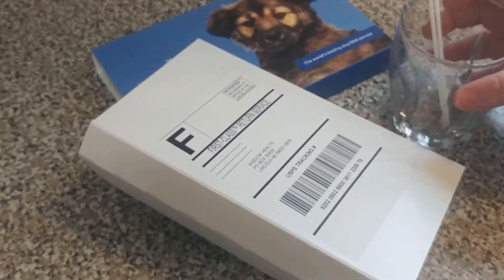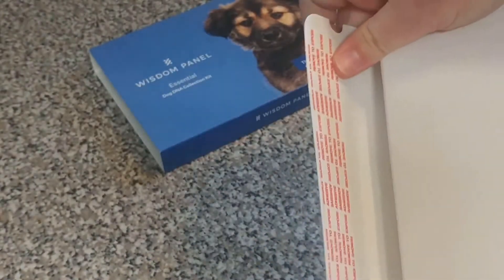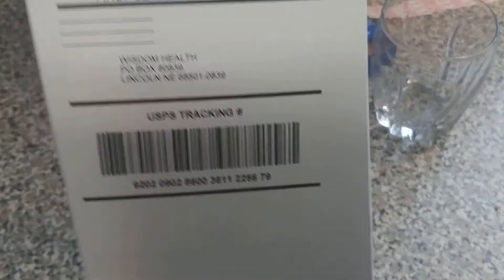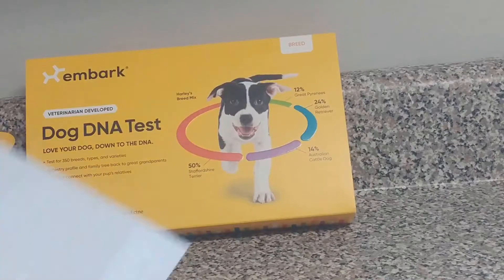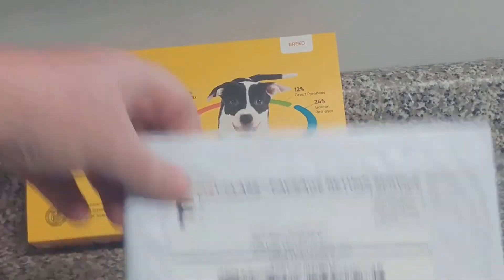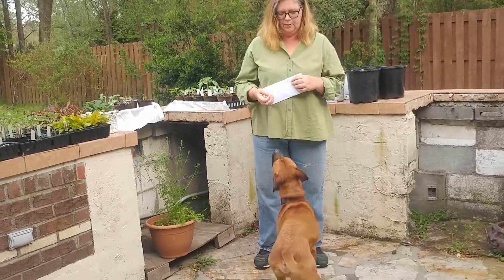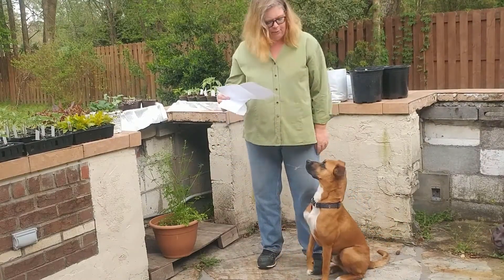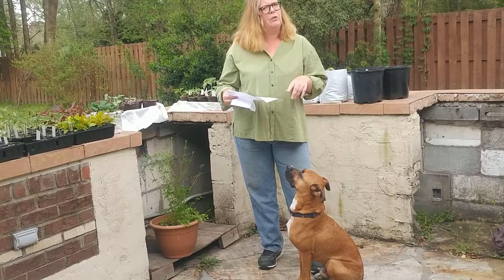embark VS Wisdom Panel Essentials Tested Side By Side!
Best Dog DNA tests?
We tested, 2 of the top Canine DNA test kits head to head.
No, they are not all the same, you will be surprised how different they are!

 Links to get your Dog DNA tests:
Orivet DNA Test
embark test
*** Wisdom Panel Essentials
Wisdom Panel 3.0
DNA My Dog